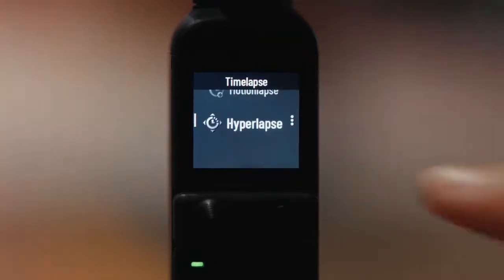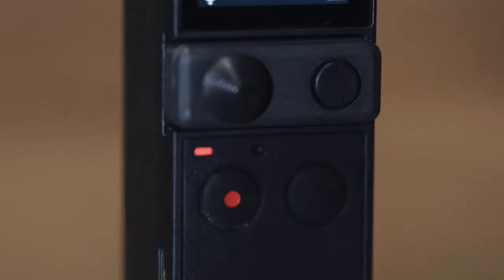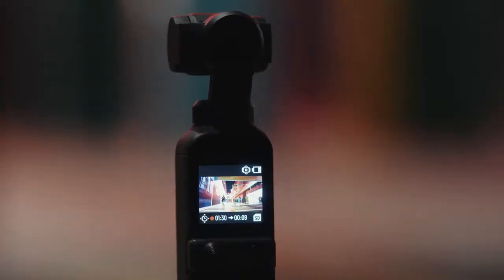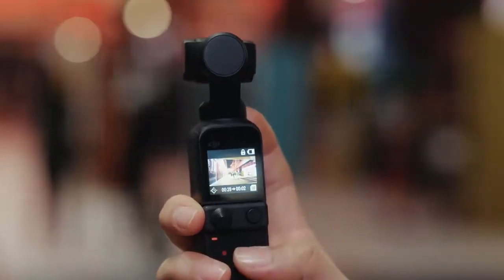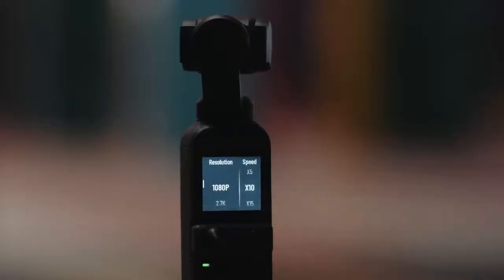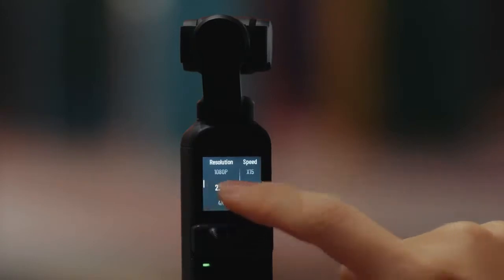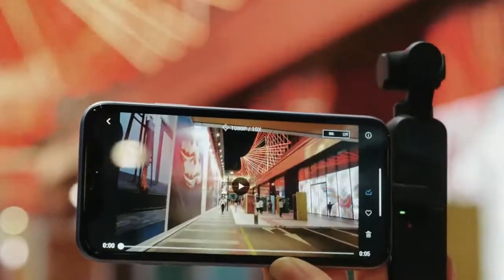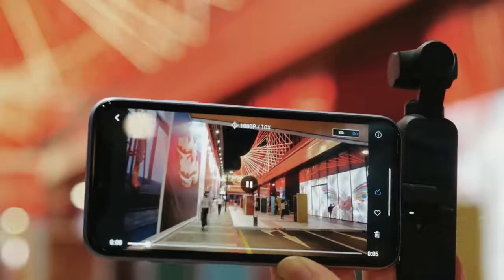DJI POCKET 2 HOW TO SHOOT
DJI POCKET 2#BLUESKY
Pocket-sized and extremely portable, DJI Pocket 2 is a tiny camera that lets you single-handedly record memorable moments. Equipped to stabilize movement and take sharp photos and smooth videos, Pocket 2 gives you the freedom to create magic at hand.
Small Camera, Big Moments
DJI Pocket 2 fits perfectly in your hand, bag, or pocket so that you can take it anywhere. When your journey begins or something suddenly catches your eye, Pocket 2 is ready to capture it all.